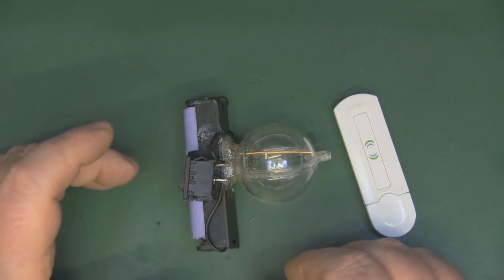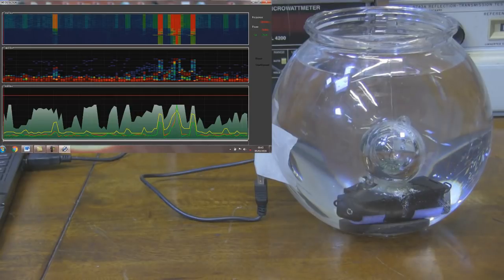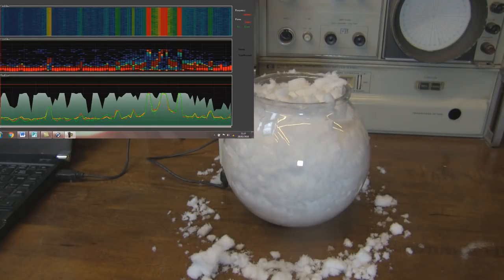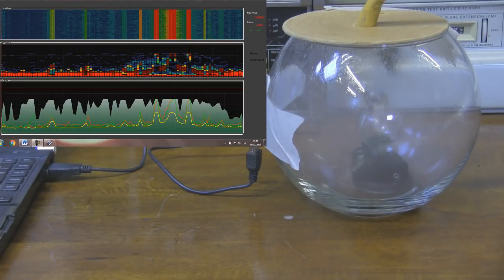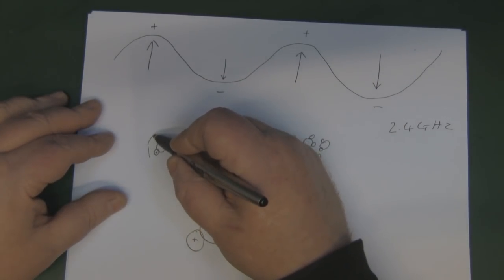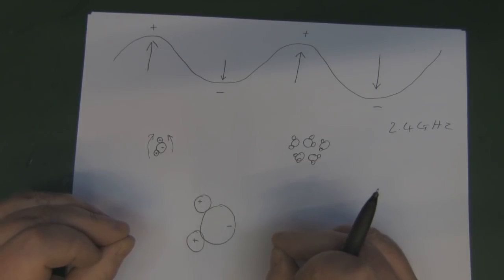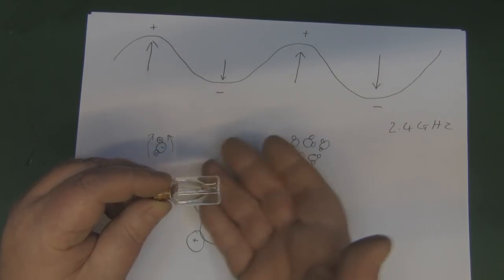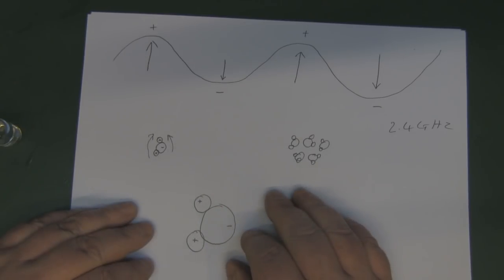Microwaves vs The Three States of Water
Taking advantage of the recent snow in the UK I put together a short experiment to show how water attenuates a microwave signal, is dependent on its state.